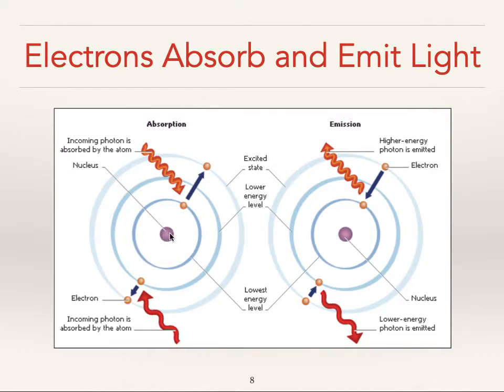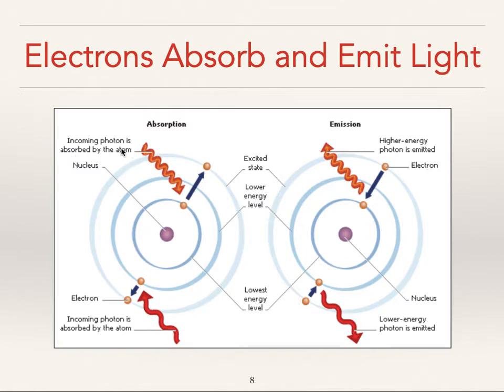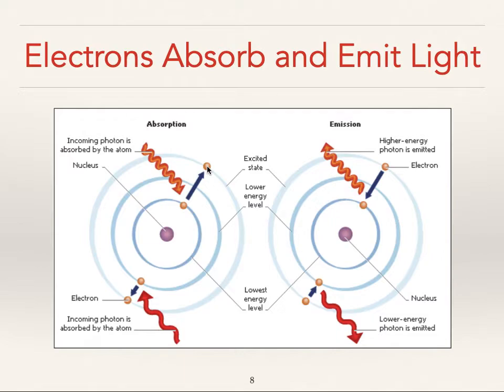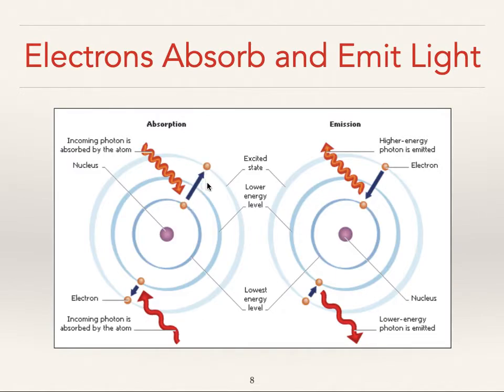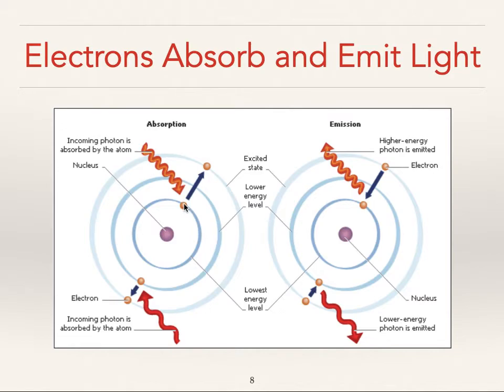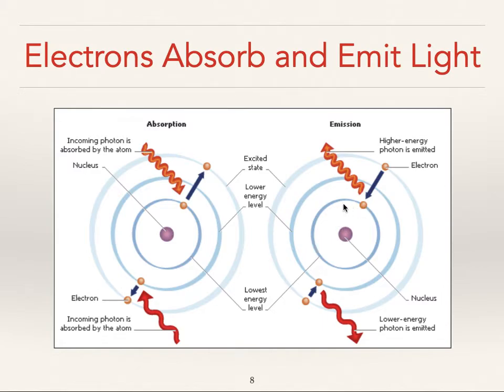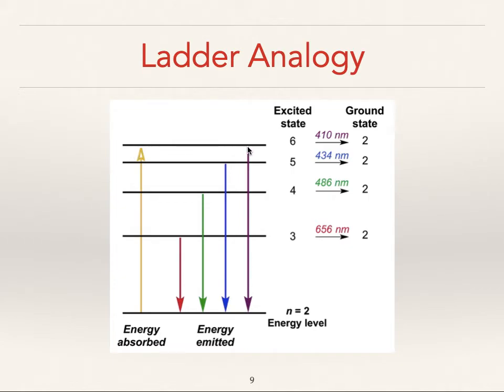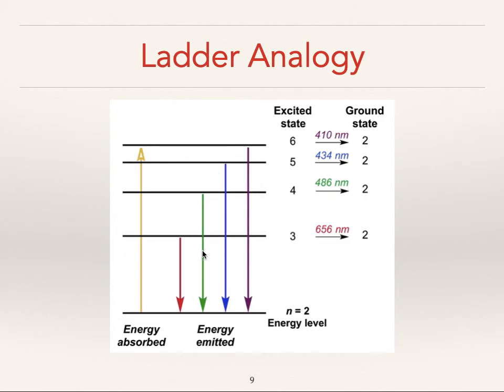11 3 Emission of Energy by Atoms Video